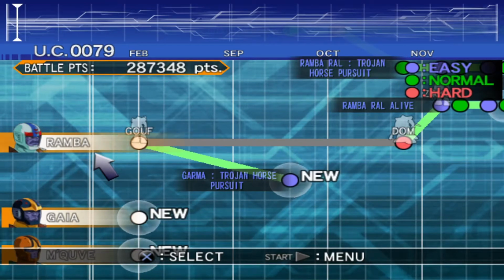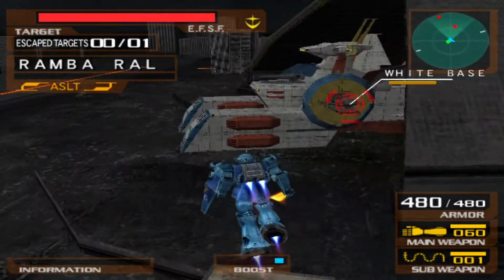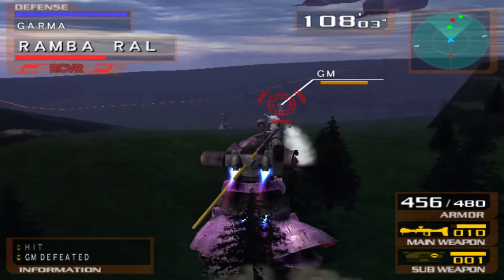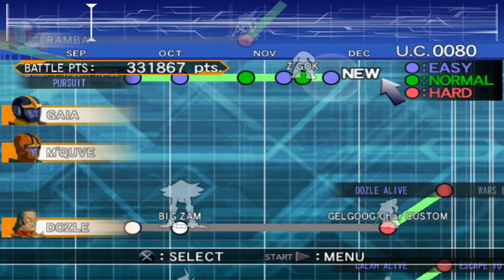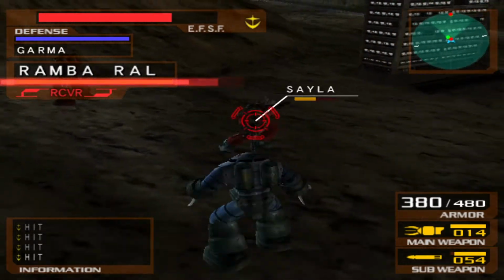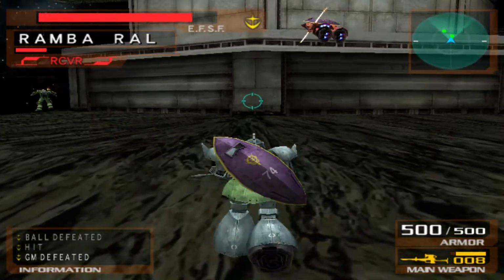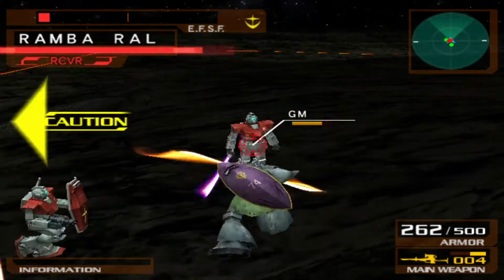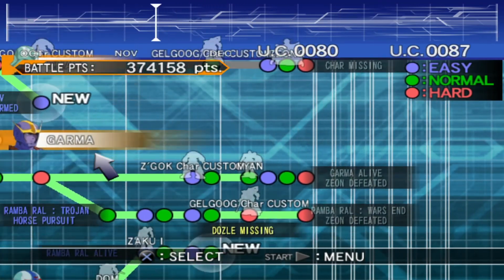Mobile Suit Gundam: Gundam VS Zeta Gundam; Ramba Join Garma and Dozle Route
Since a lot of these routes can get pretty same-ey, I stored several routes of footage until I had footage from other factions to mix things up a little. So, this was recorded about a year ago FYI, which in lets player terms was a previous life. I don't even remember what happened.